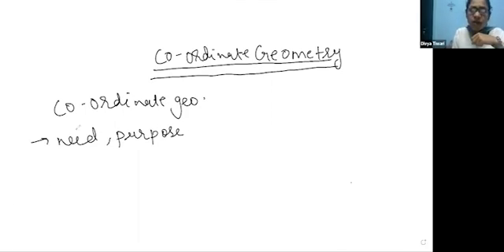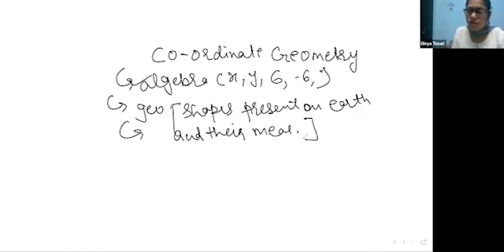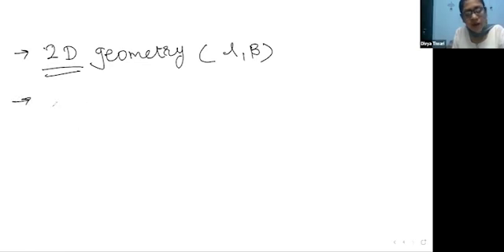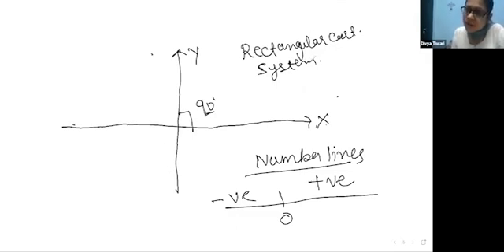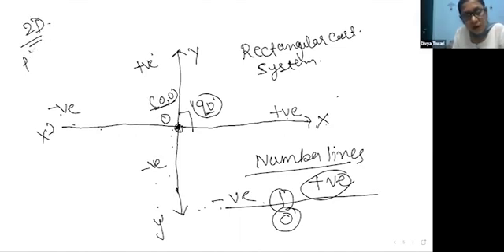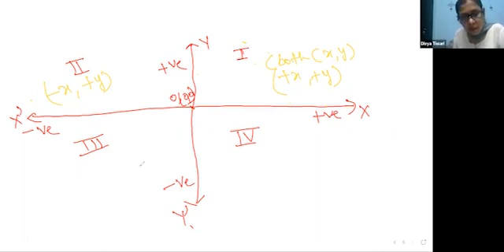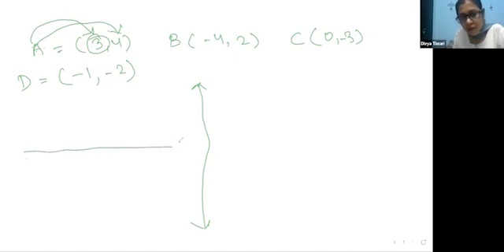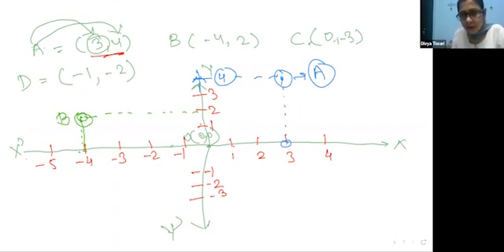Learn Math in NIOS CLASS Secondary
NIOS CLASS is a platform where the NIOS secondary and senior secondary students can excel in the subject of their choice with the best teachers through LIVE and INTERACTIVE NIOS Classes.

🔹Number Systems
🔹Exponents and Radicals
🔹Algebraic Expressions and Polynomials
🔹Special Products and Factorization
🔹Linear Equations
🔹Quadratic Equations
🔹Arithmetic Progressions
🔹Percentage and its Applications
🔹Installment Buying
🔹Concurrent Lines
🔹Quadrilaterals
🔹Similarity of Triangles
🔹Circles
🔹Angles in a Circle and Cyclic Quadrilateral
🔹Secants, Tangents, and their Properties
🔹Constructions
🔹Coordinate Geometry
🔹Perimeters and Area of Plane Figures
🔹Surface Area and Volume of Solid Figures
🔹Introduction to Trigonometry
🔹Trigonometric Ratios of Some Special Angles
🔹Data and Their Representation

NIOS CLASS is a world-class learning platform with the facility of great online classes with the best teachers. The students can get their doubts resolved in the live classes. The classes are also recorded to enable students to watch them at will. The attendance of the students is tracked, and tests are conducted at a regular interval to gauge their learning of students.